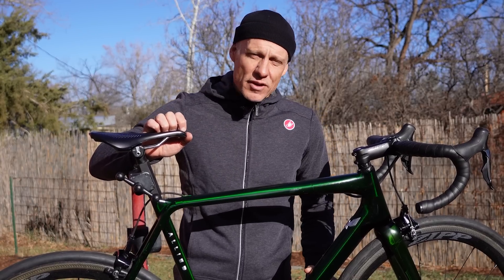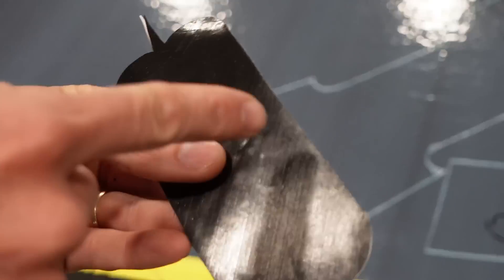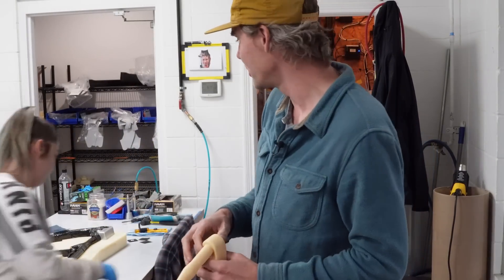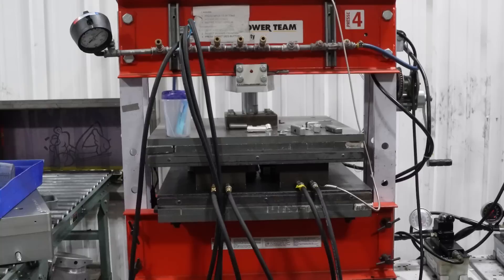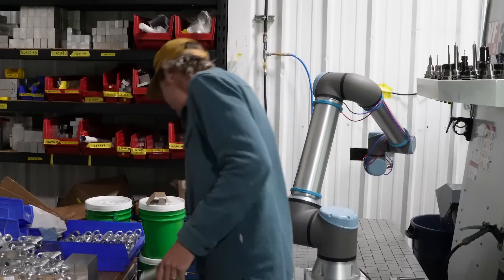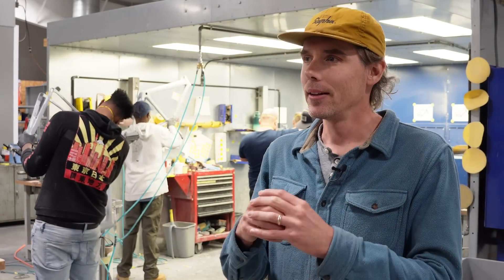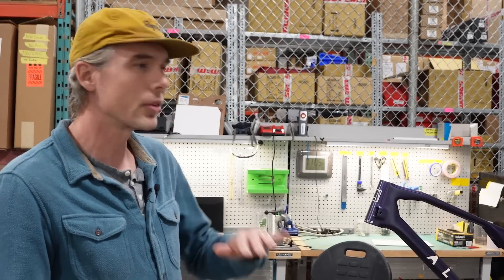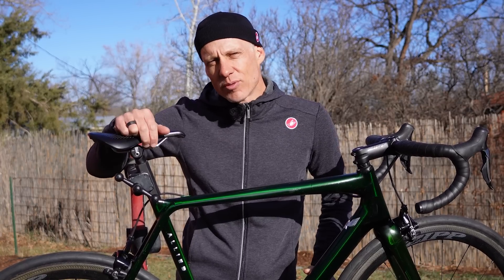Building carbon bikes in the US: Allied factory tour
Allied is one of a very few brands building carbon fiber bikes in the United States. To see exactly how they build their bikes, I got a tour of their Arkansas facility from Allied director of product and engineering Sam Pickman.

ALLIED REVIEWS
From me, in 2019: